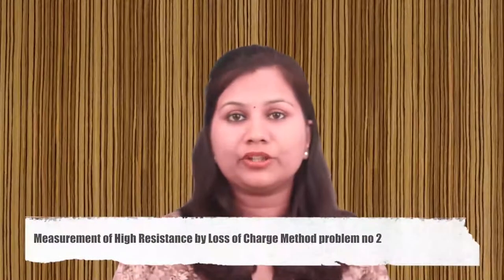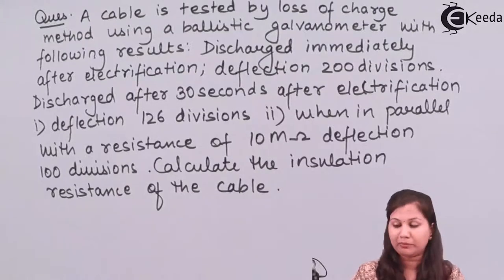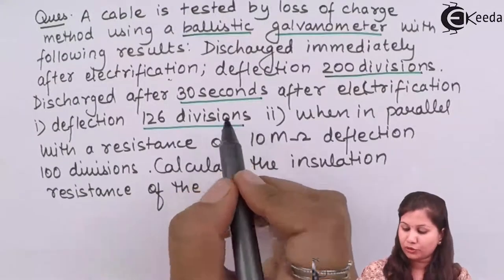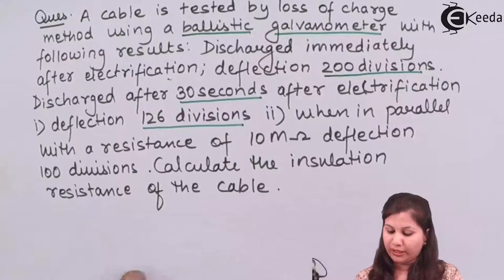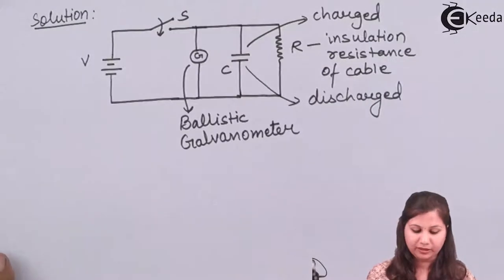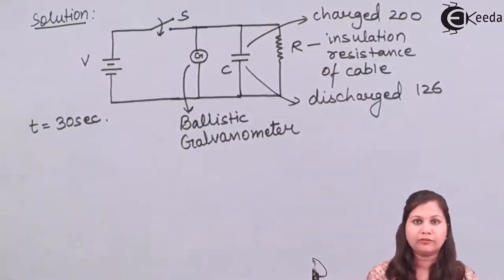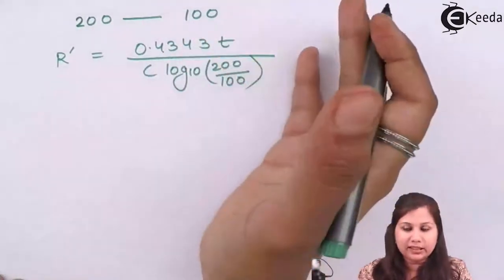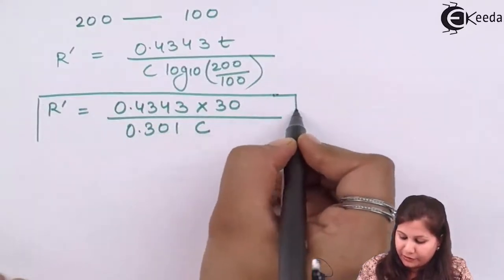Measurement of High Resistance by Loss of Charge Method problem No 2